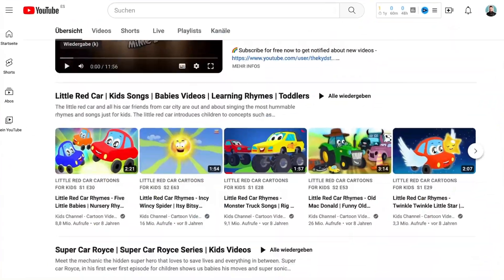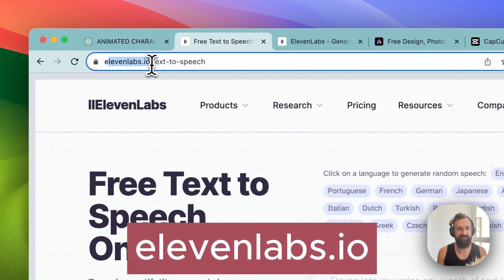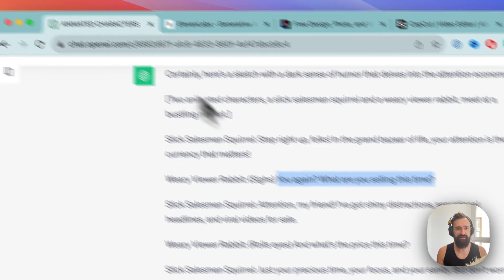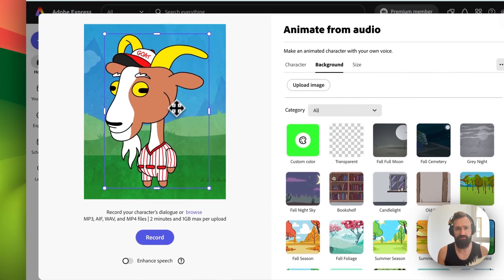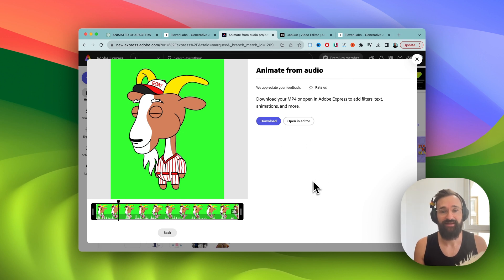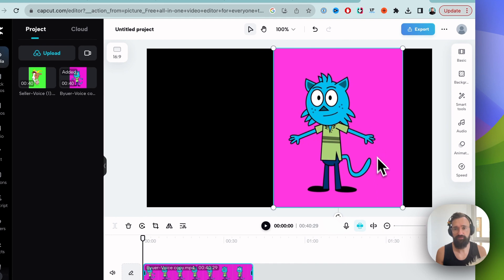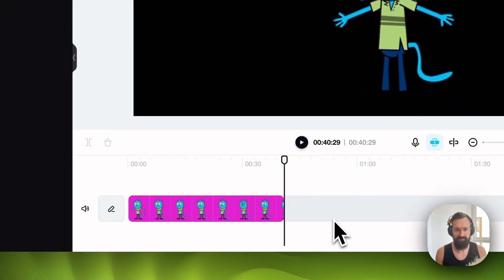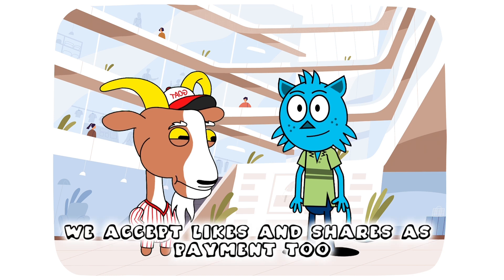How To Make FACELESS KIDS ANIMATION Video in 4 STEPS using FREE AI Tools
Discover the art of creating stunning faceless animations for kids with our simple, 4-step tutorial using FREE AI tools!

Learn how to craft captivating stories with ChatGPT, bring them to life with voice-overs from ElevenLabs, animate effortlessly in Adobe Express, and edit to perfection with CapCut.

This guide is your gateway to potentially earning up to $58,000 a month, just like other successful kids' channels. Start now and explore the lucrative world of AI-powered animation!

[Links]
ChatGPT - Scripting